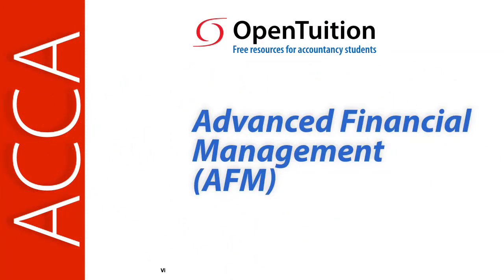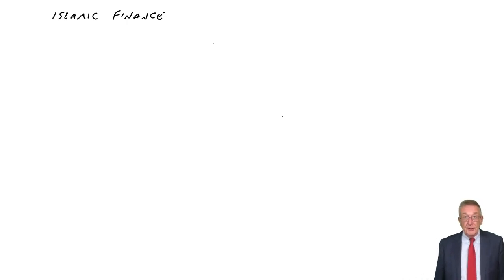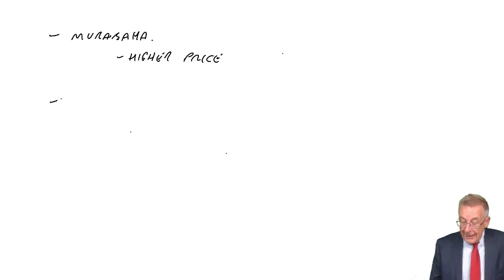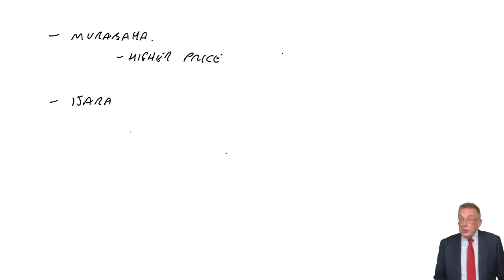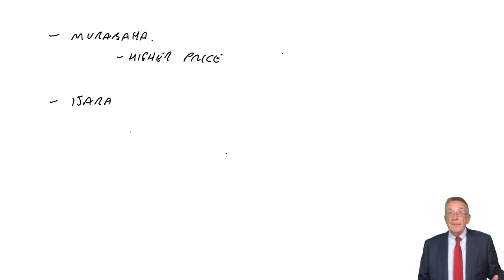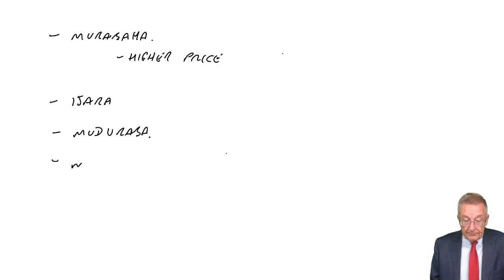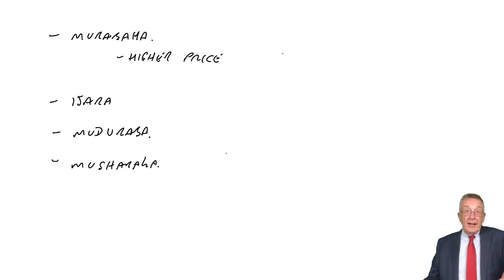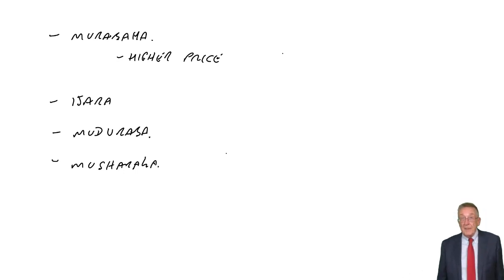Sources of finance – Islamic Finance - ACCA (AFM) lectures